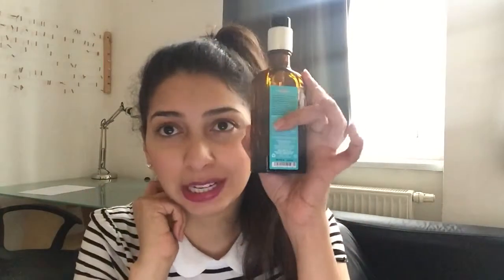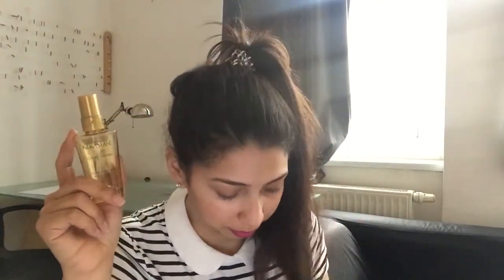Kerastase elixir ultime oleo complexe Review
The chanel foundation vitalumiere aqua review: in this video i am sowing the before and after of this foundation!